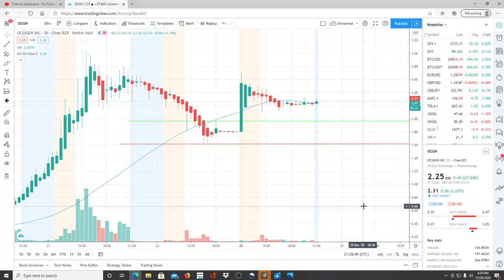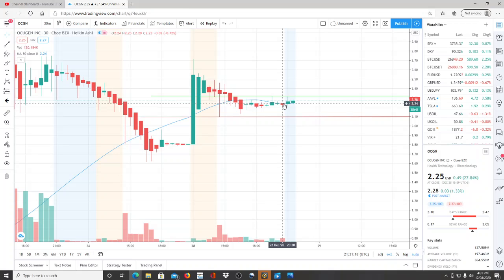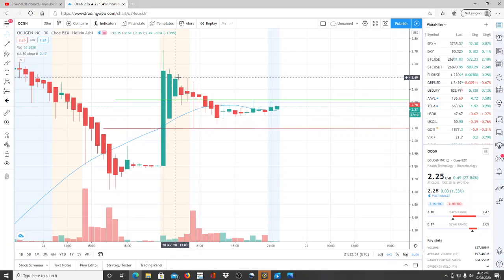OCUGEN INC OCGN STOCK CHART ANALYSIS | BIG GAINS UP OVER 500%!